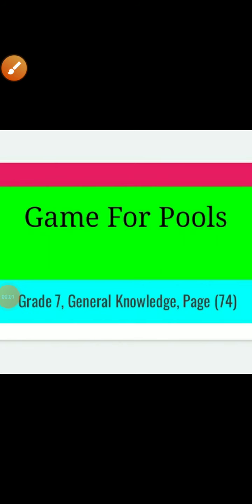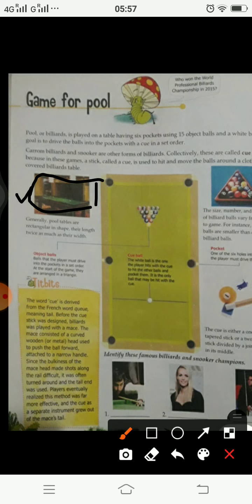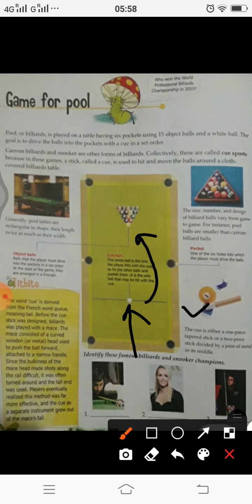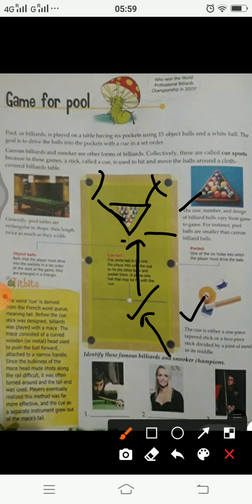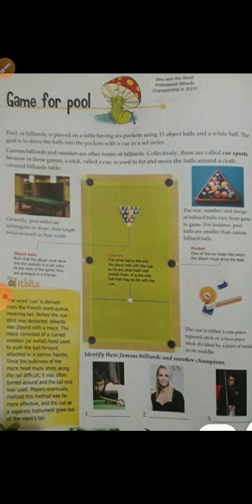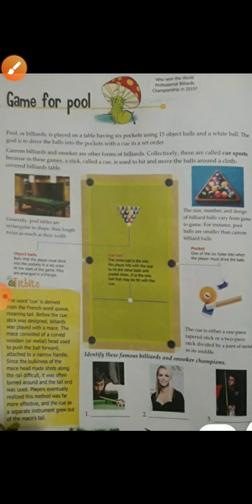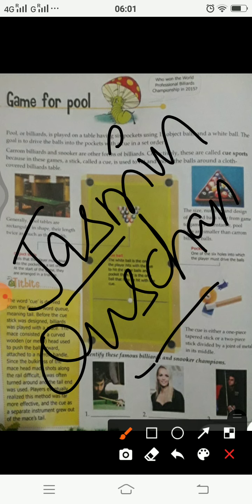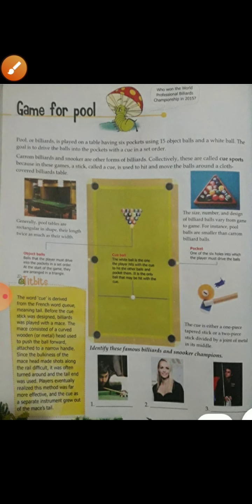RPS Dharuhera Grade 7 Page 74, General Knowledge